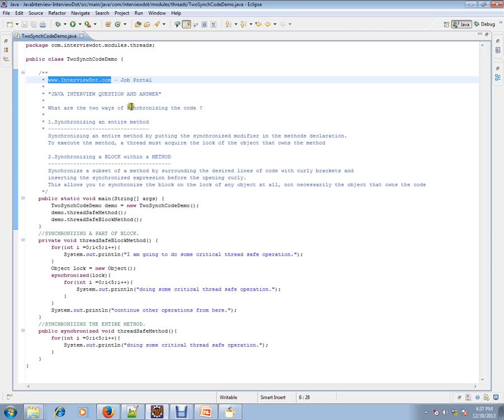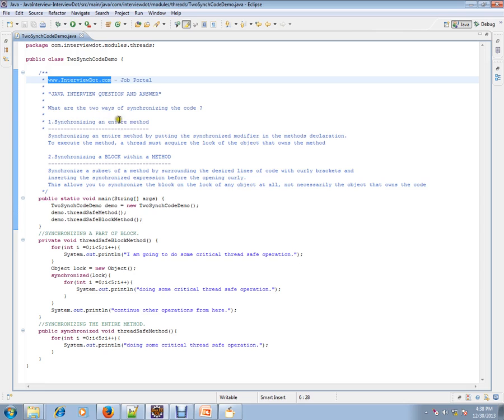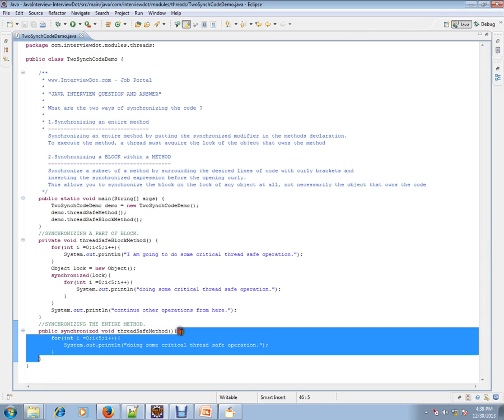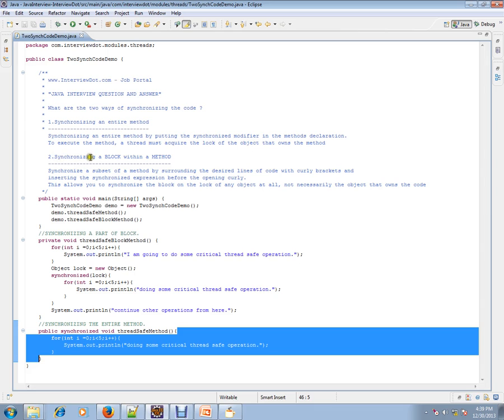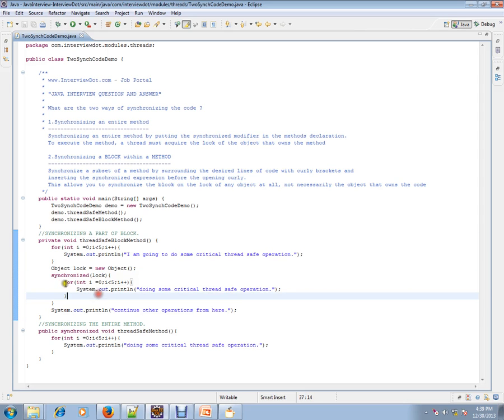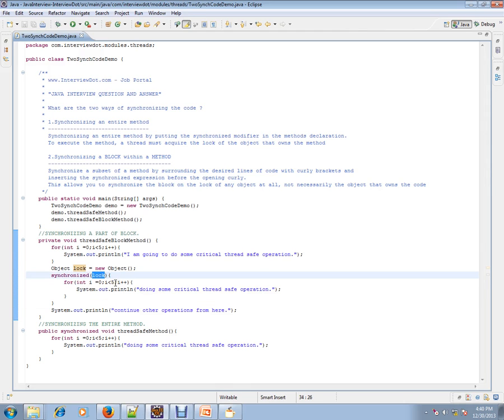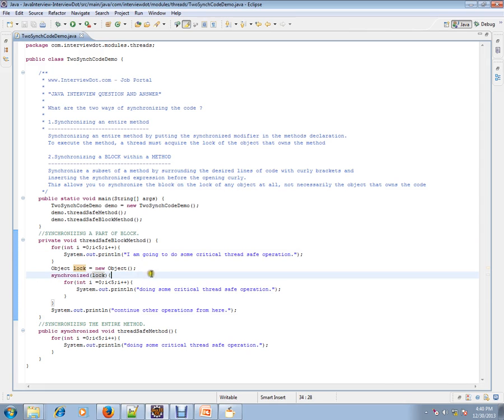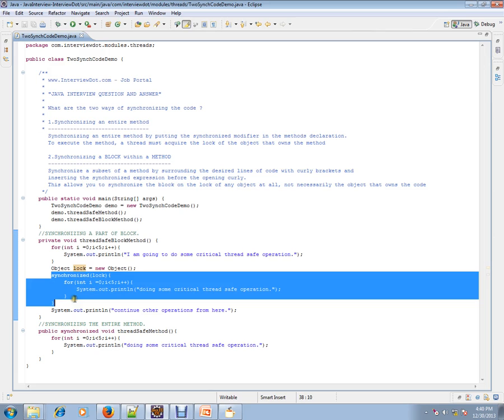Two ways of synchronizing the code in Java